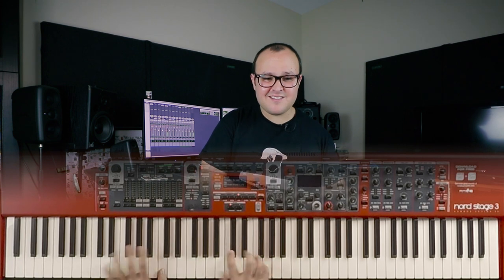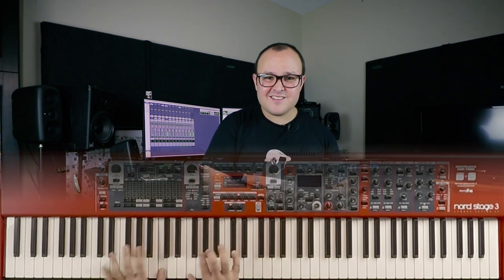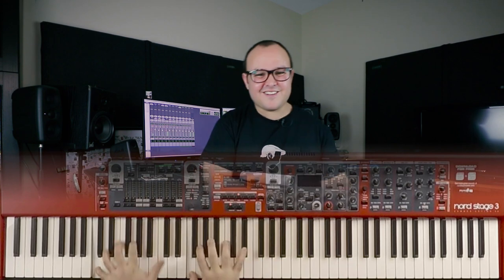Drumming On the Piano (Tutorial) - Kemuel Roig x Jazz Memes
Sign up for our free 5-day Jazz Piano Skills course here!

For jazz advice, Spotify playlists, transcriptions, and more, sign up for our free newsletter!

Please support Kemuel and his music on all streaming and social media platforms at: